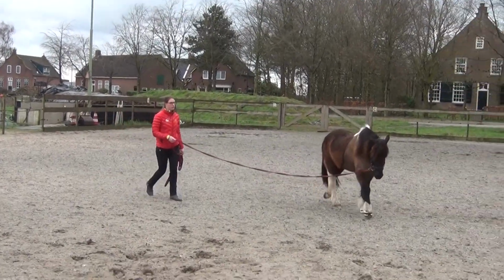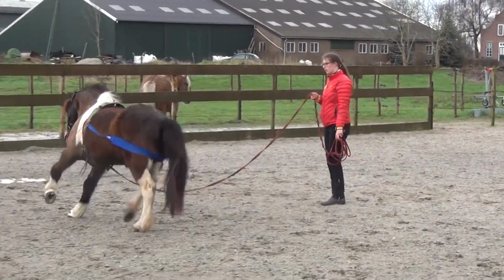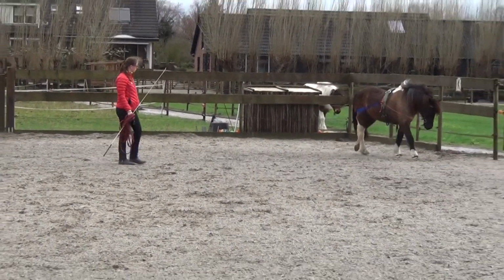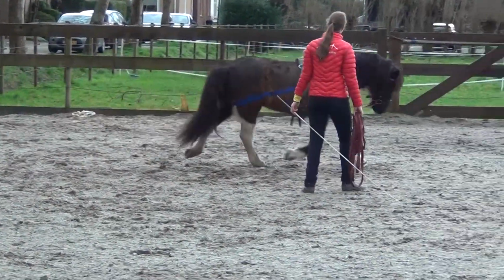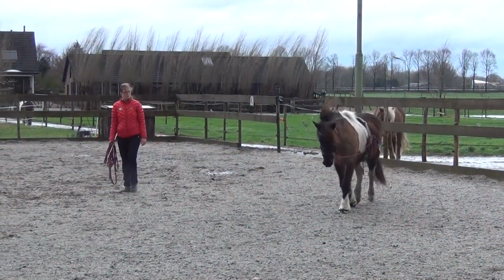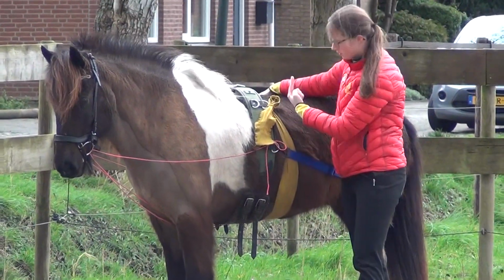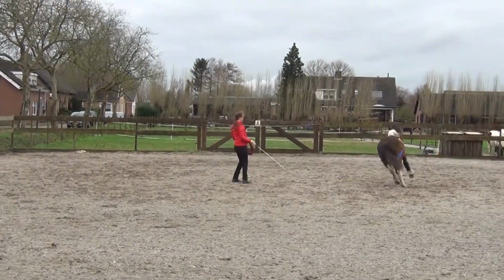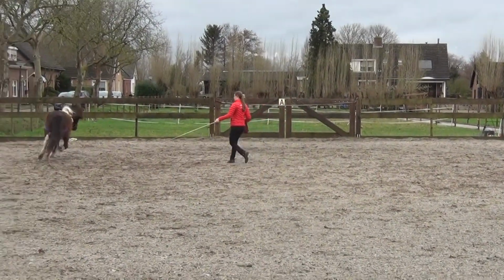How do I lunge my Icelandic horse?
Lunging is a nice way to train your horse, even though you have an Icelandic horse. But why is lunging so valuable in the training of a riding horse?
 I use lunging to learn the horse how to relax and how to carry itself without the weight and disbalance of the rider. Using a resistance band can be really helpful to encourage your horse to carry itself, mine is from @BB-lastic.